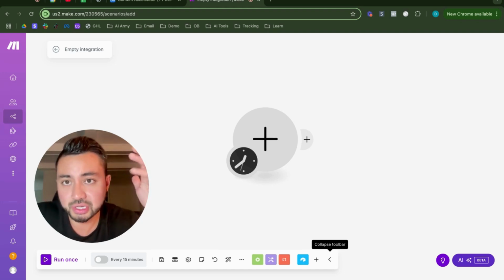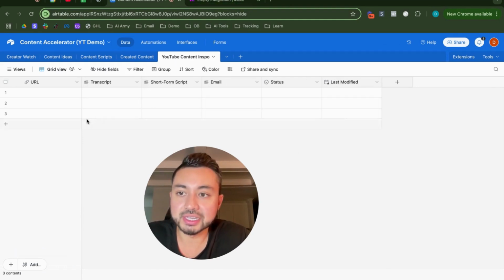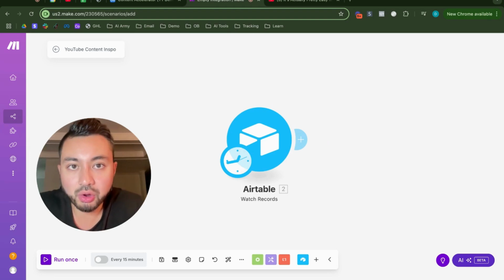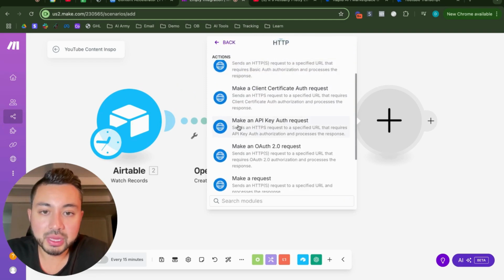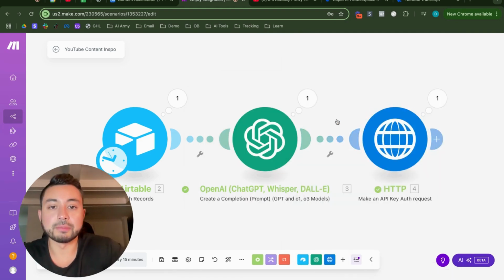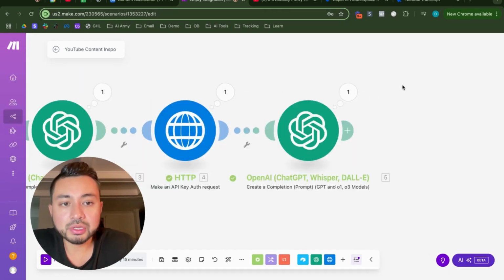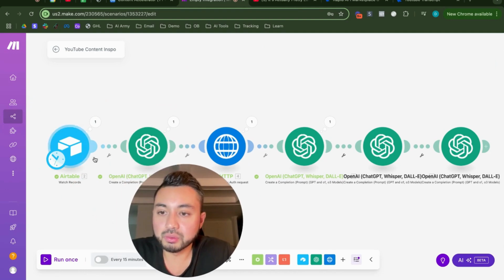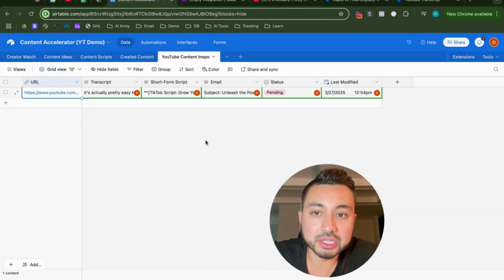Create VIRAL Short Form Content From ANY YouTube Video Transcript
In this video, I walk you through how to automate the process of creating short-form content from YouTube videos using AI. I explain the steps to gather transcripts and repurpose them into scripts without any cost involved. I also emphasize the importance of tailoring prompts to match your brand voice for better results. Please make sure to follow the instructions carefully, especially regarding connecting your Airtable account and setting up the automation.